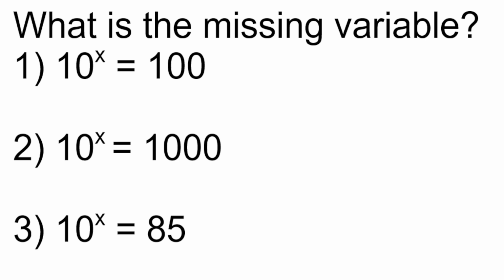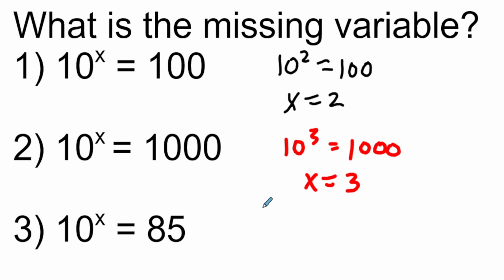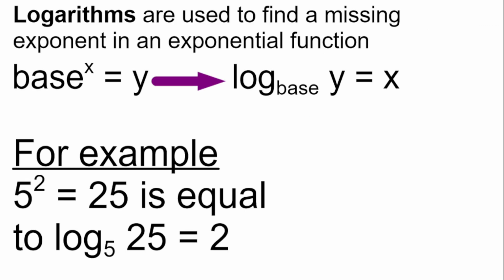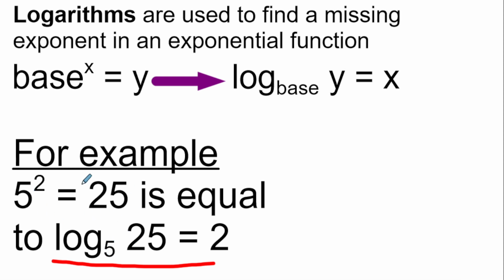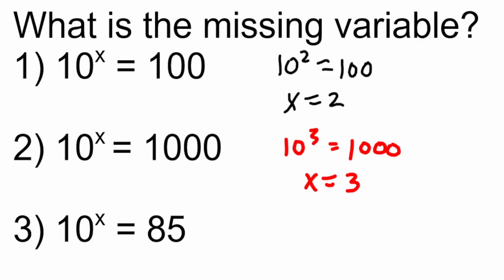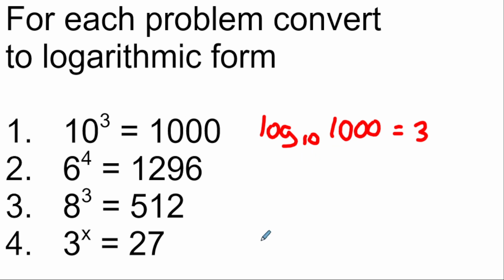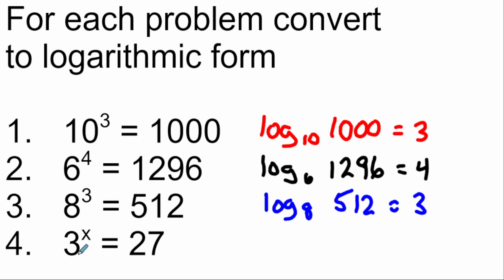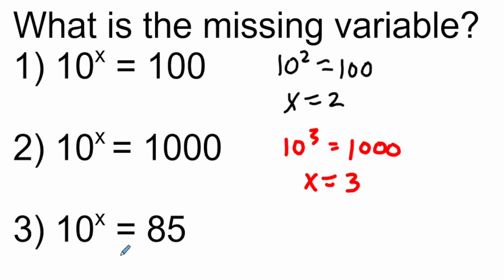Introduction to Logs